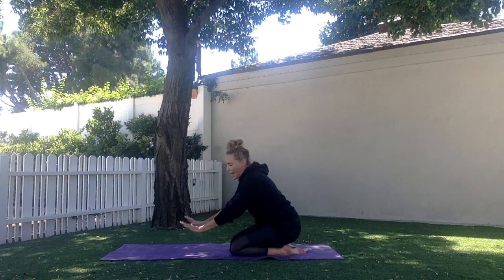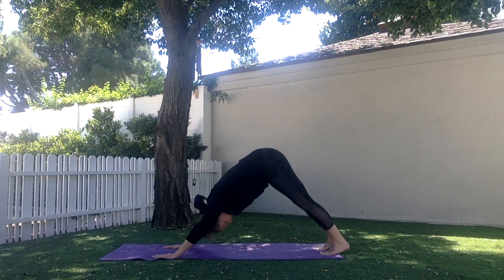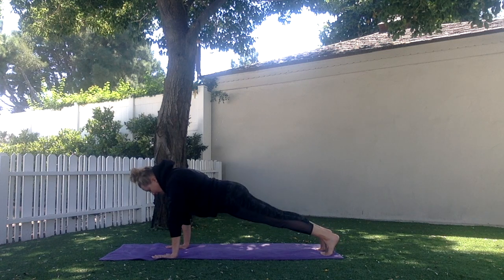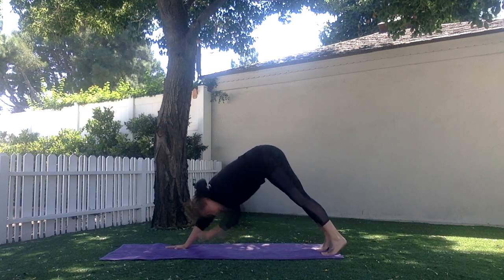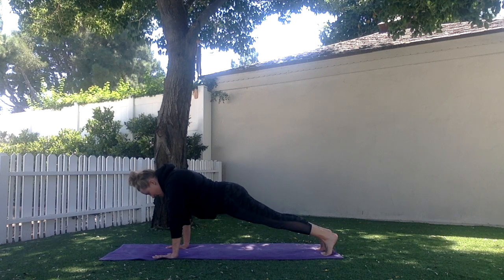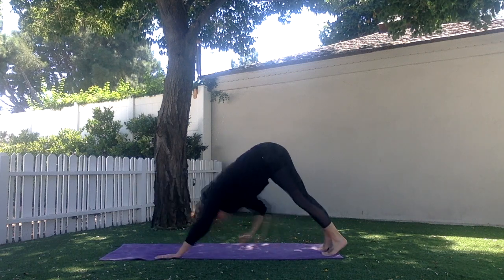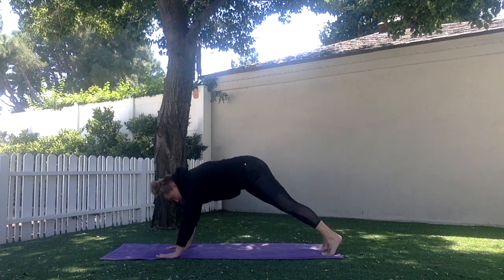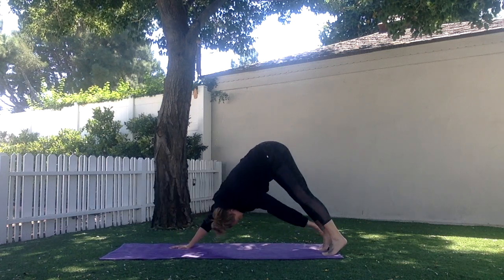How To Do Plank Toe Taps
Here is a quick tutorial on how to do the exercise "Plank Toe Taps". Go get moving and remember to always have fun!